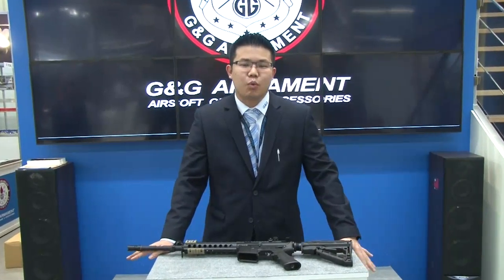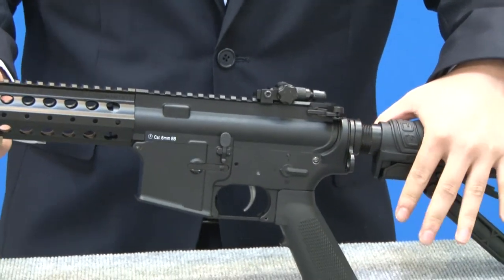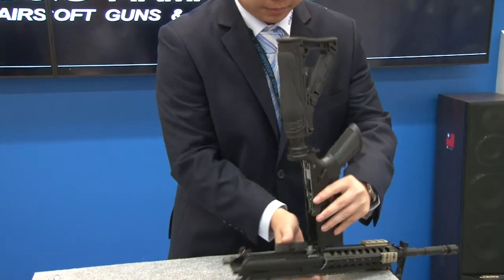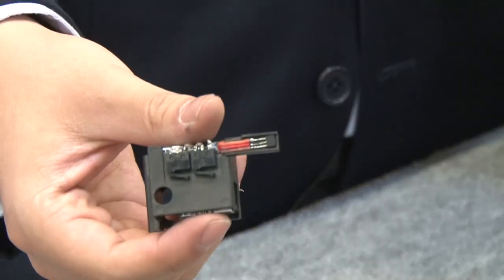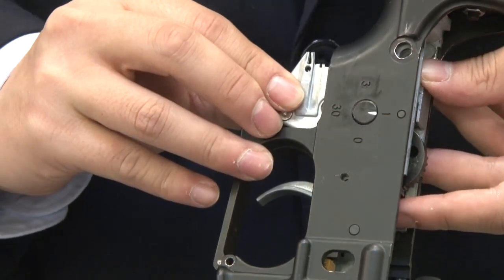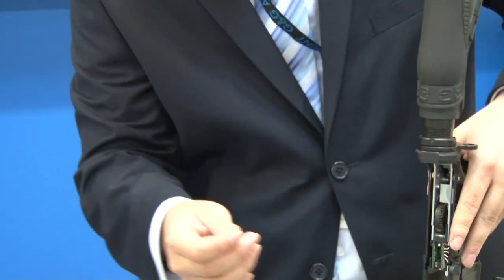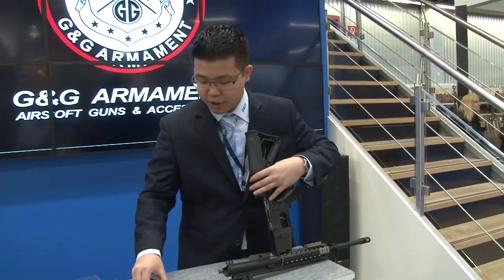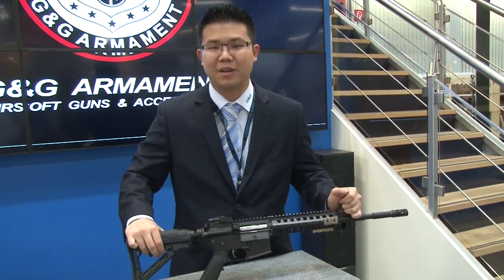G&G 2013 IWA SHOW G&G ARMAMENT G-BOX DEMO